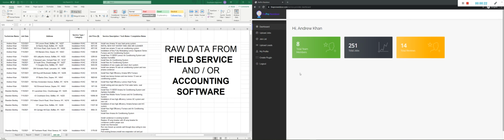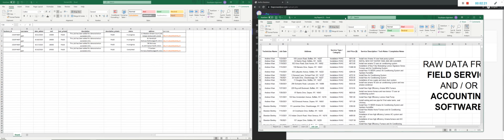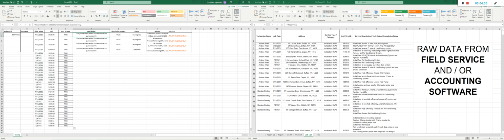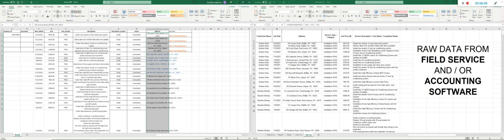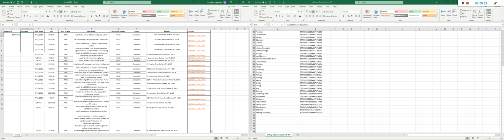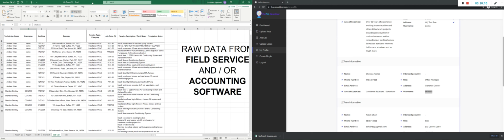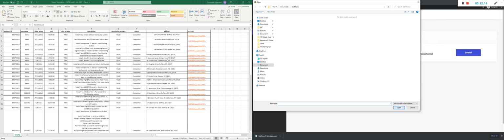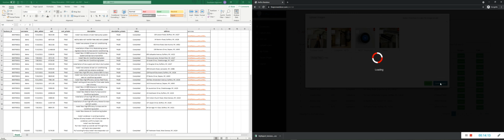Enterprise ONLY: Client Web Portal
Access to our Client Web Portal is exclusive to our Enterprise Customers only.

Upload up to 50 jobs and generate up to 50 virtual yard signs at a time within seconds! Keep things current and updates on a weekly basis.

Add UNLIMITED photos directly from your computer or cloud storage system to your yard signs.

Build an edge, claim your territory EVERYWHERE you work. Build a network of references within local neighborhoods and be the ONLY name homeowners TRUST!